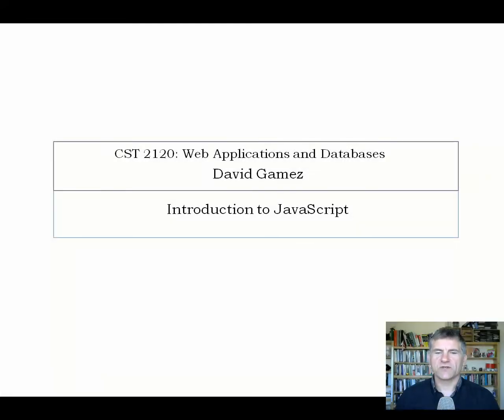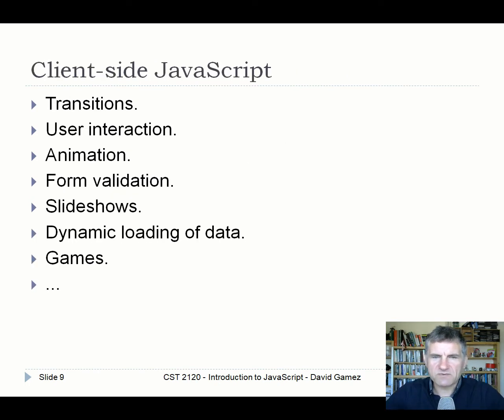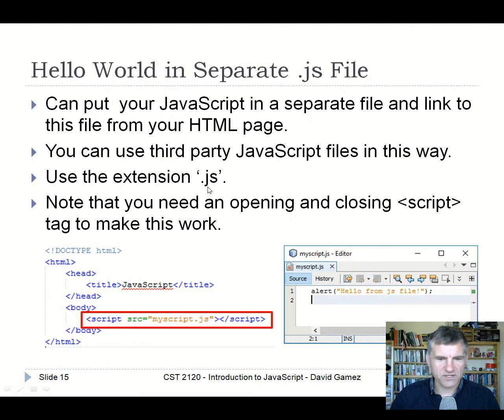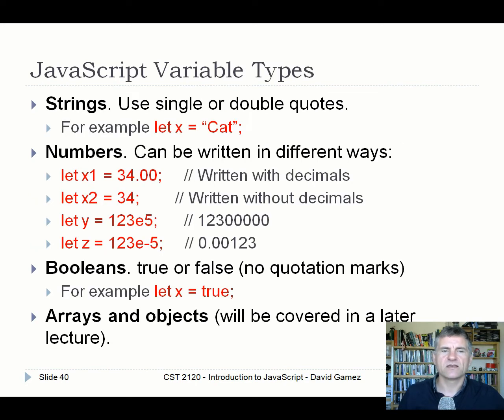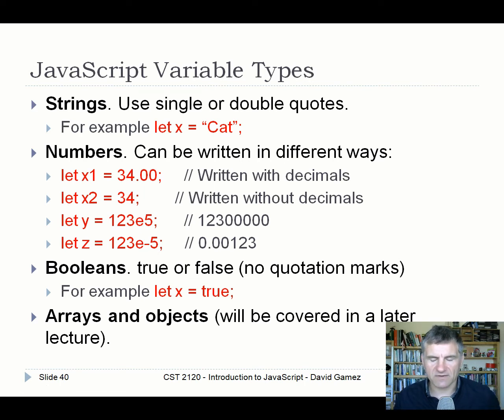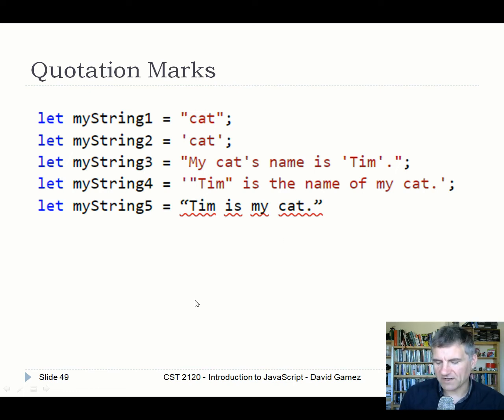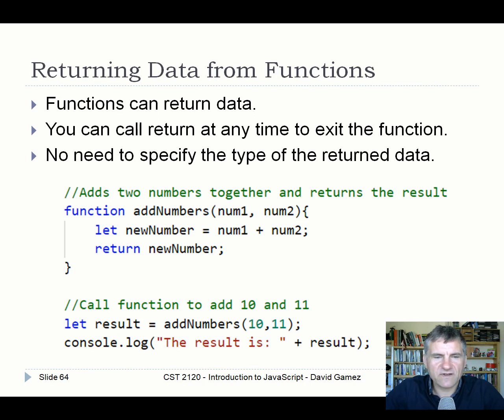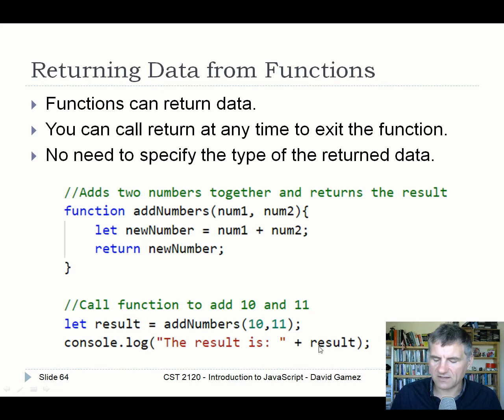CST 2120 – Week 3 | Video 10: Introduction to JavaScript - David Gamez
This lecture is part of a second year undergraduate course on Web Applications and Databases (CST 2120) at Middlesex University, London, UK.